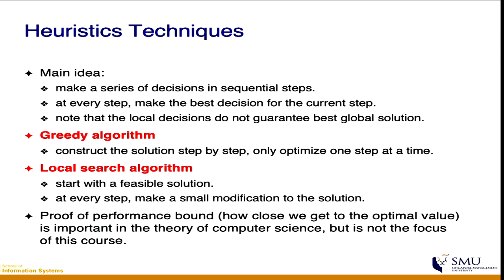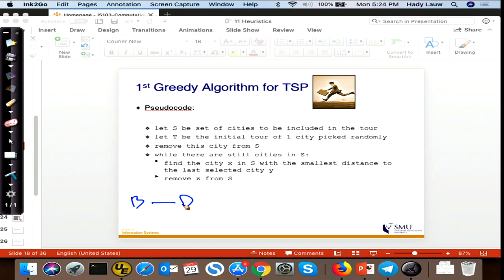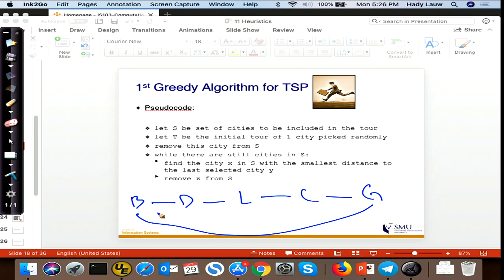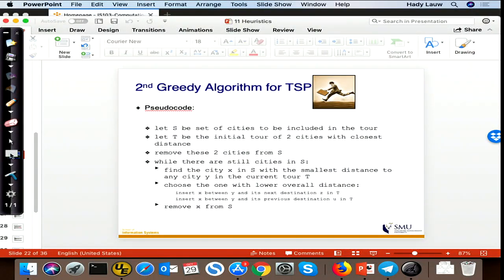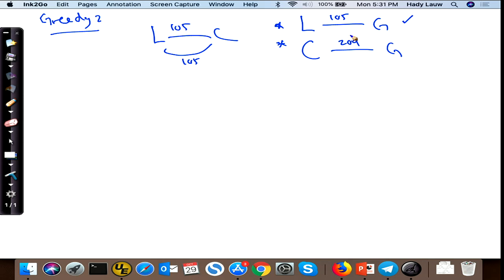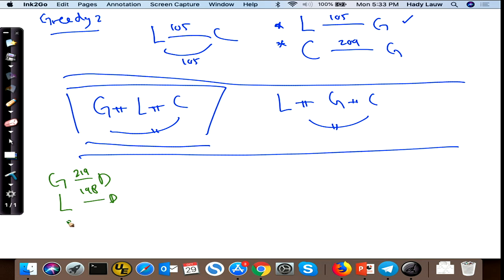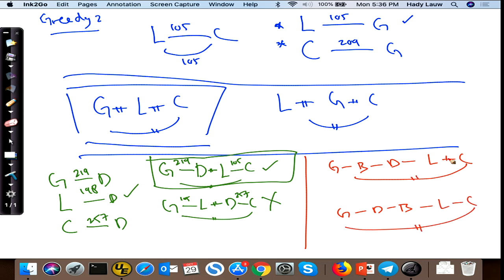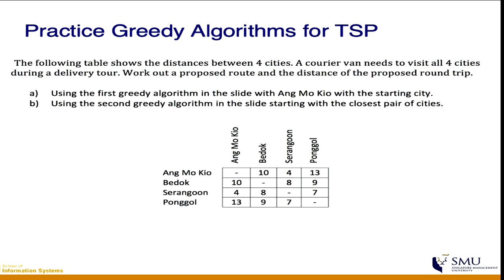(09) Heuristics Part 2a Greedy Algorithms